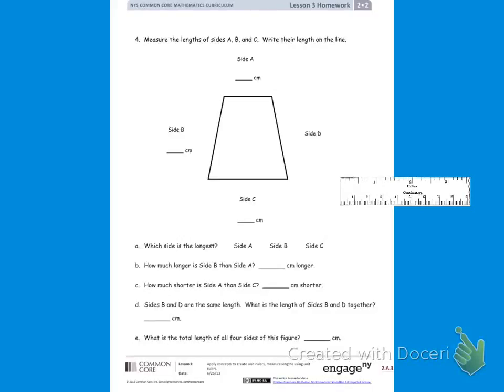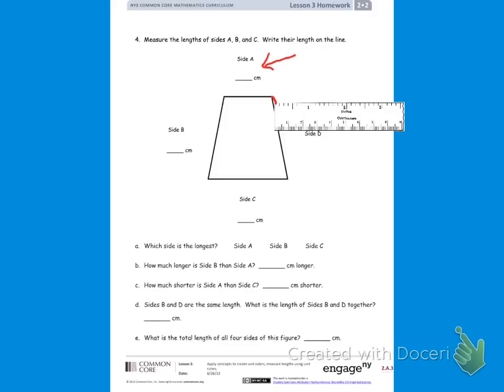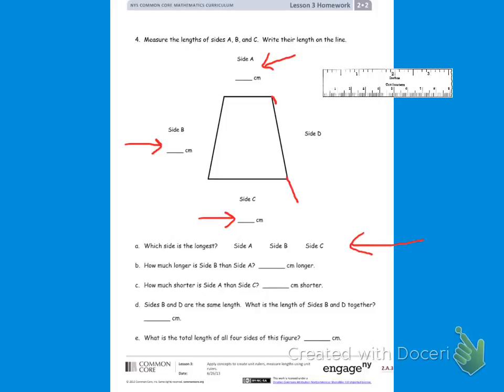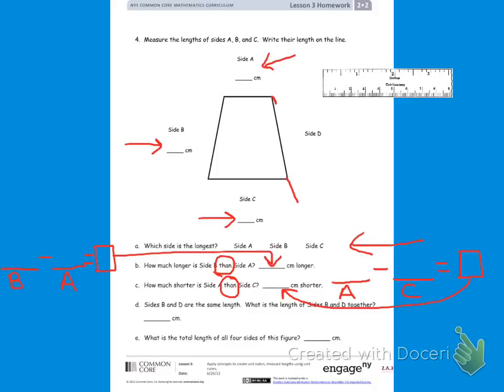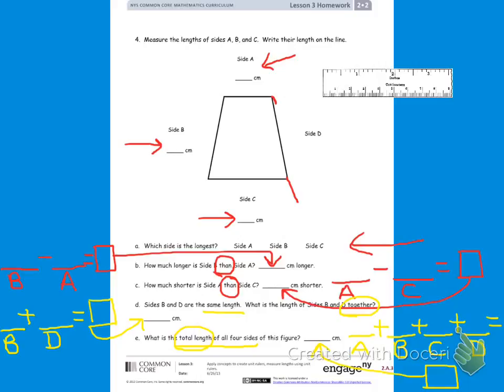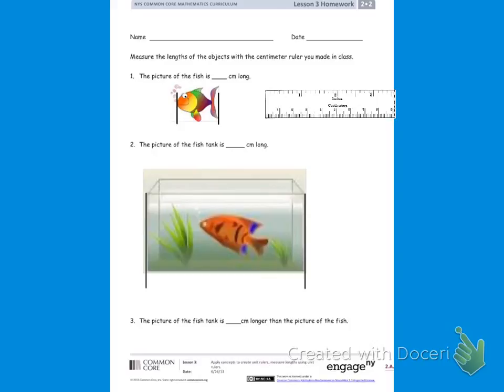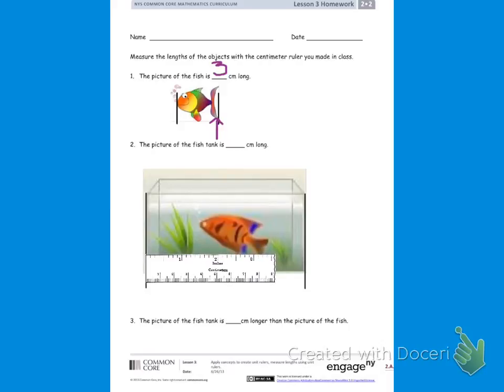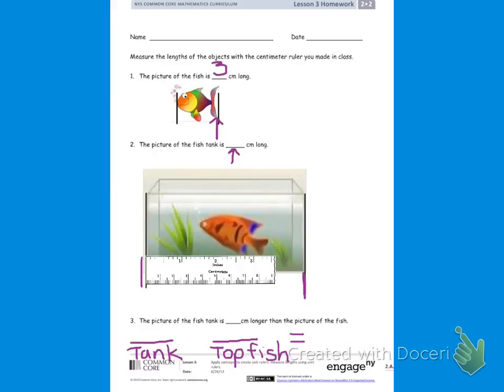G2 M2 L03